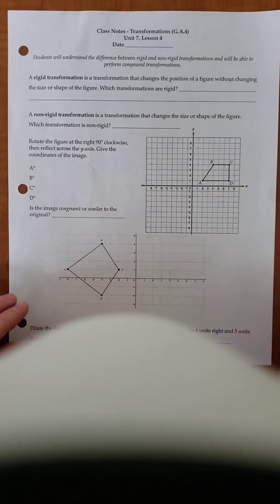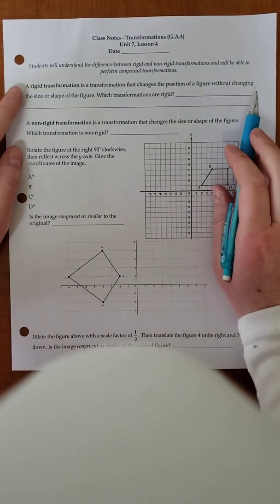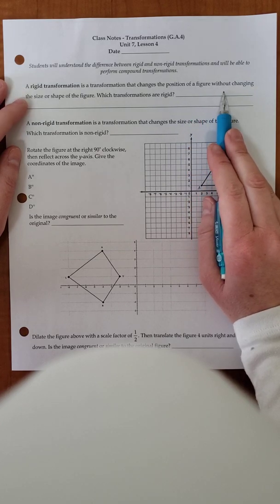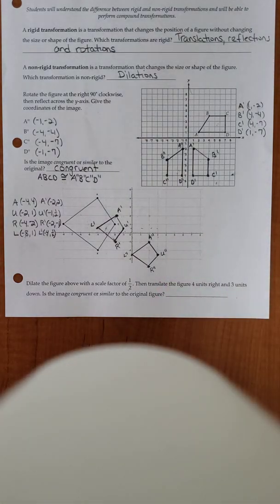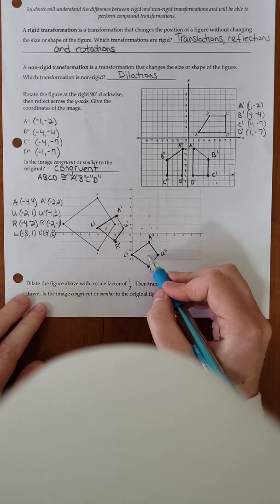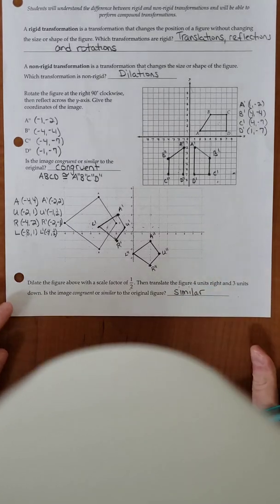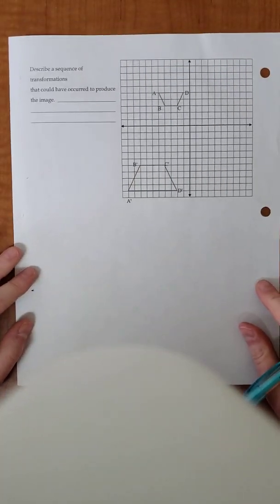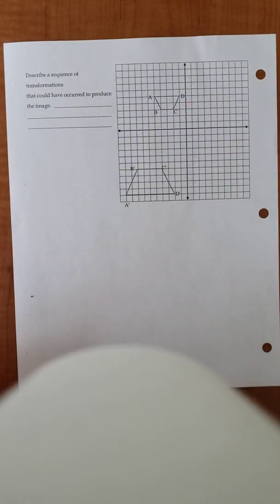Transformations Unit 7, Lesson 4